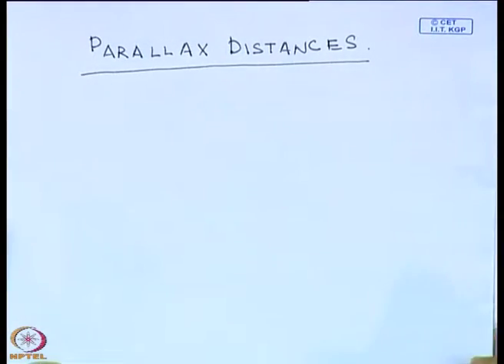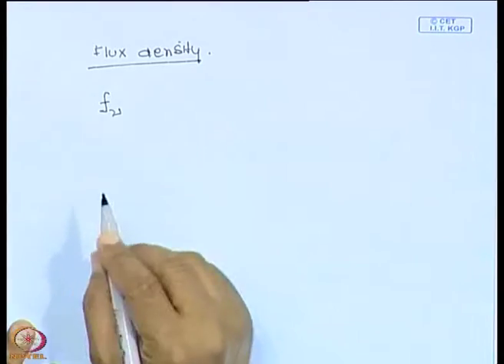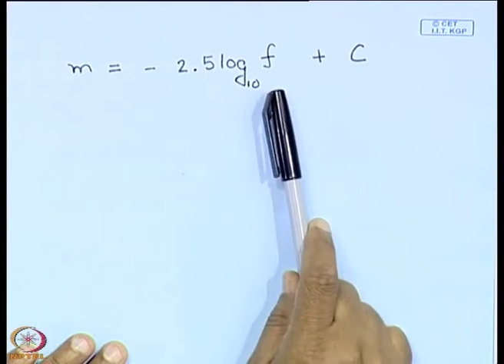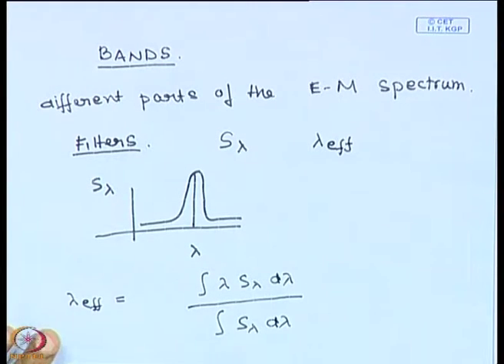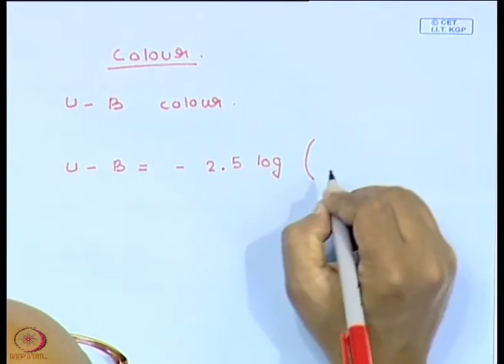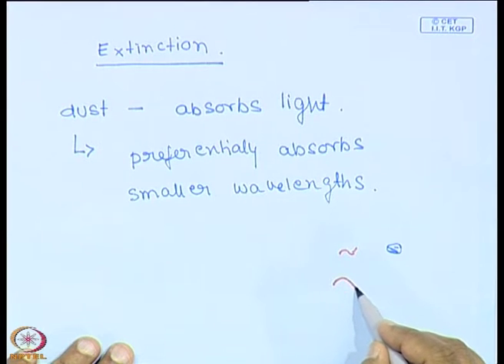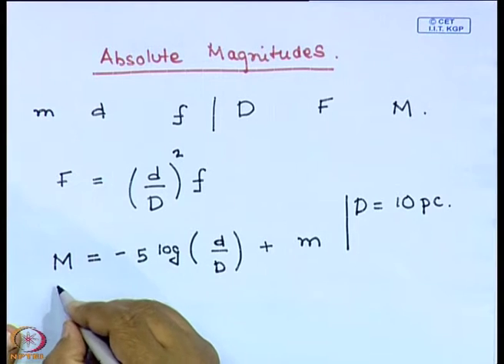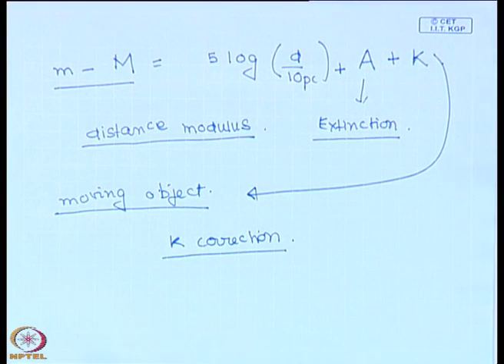Parallax Distances and Magnitudes